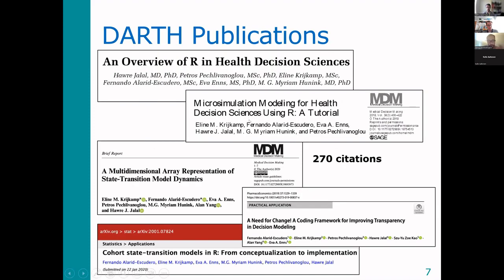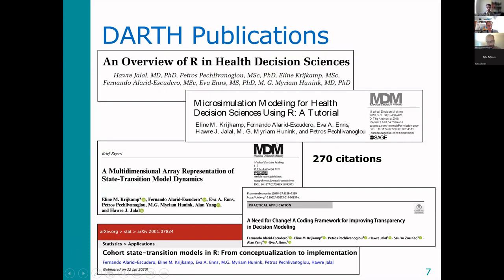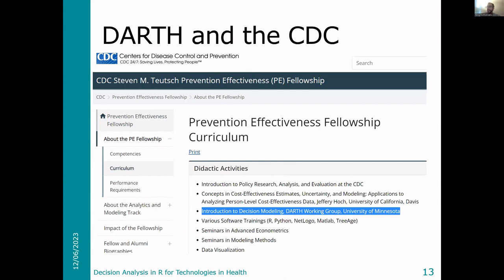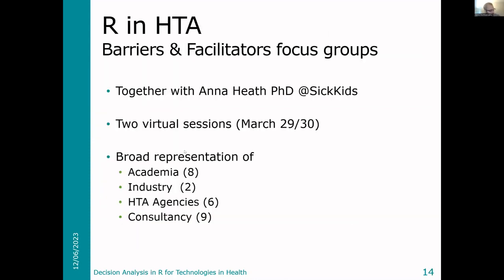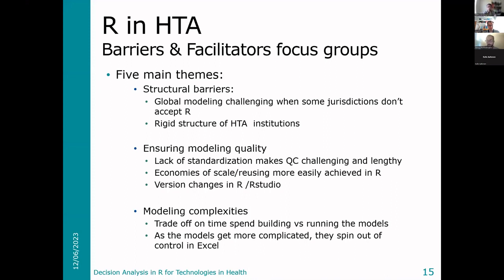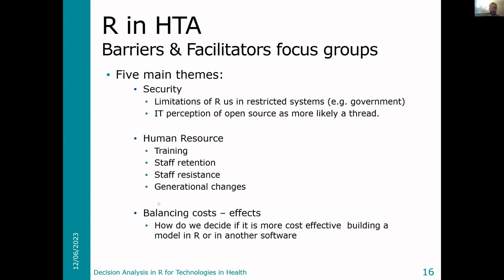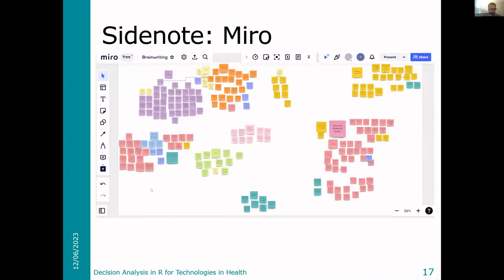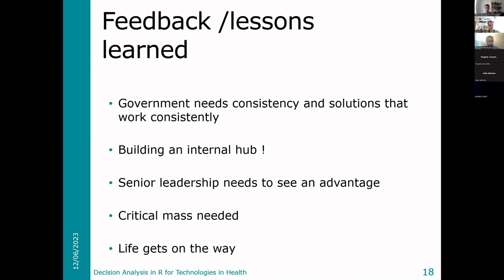R for HTA 2023 Workshop - Petros Pechlivanoglou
Petros Pechlivanoglou - Expanding the reach of open-source decision modeling: An update on DARTH’s government engagement initiatives.